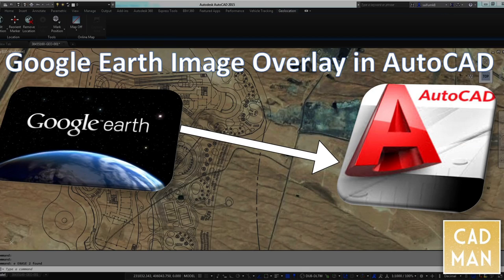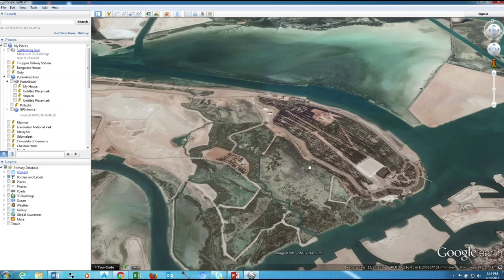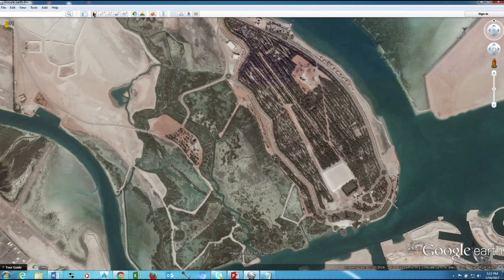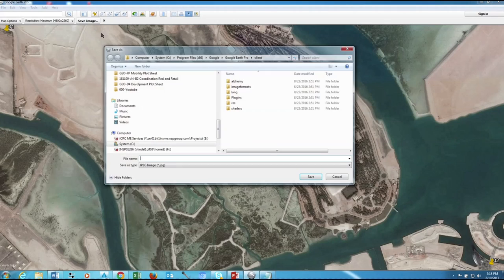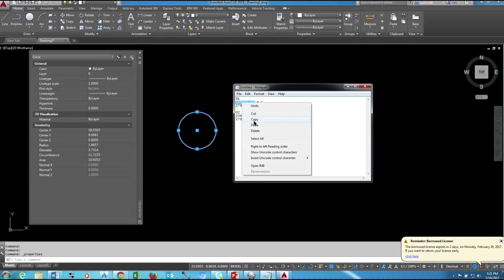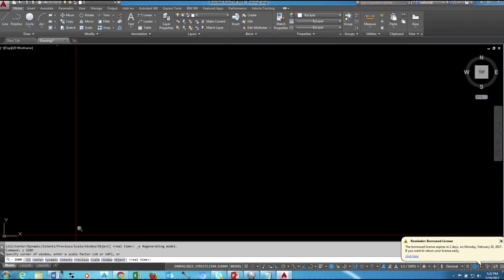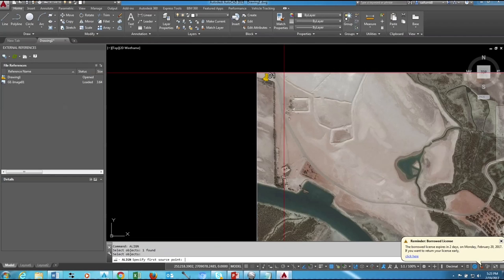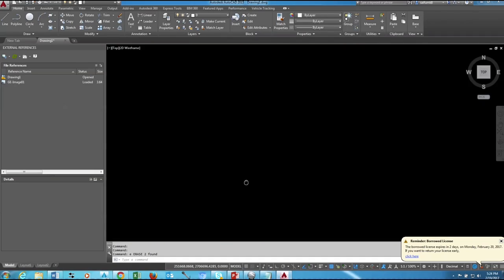Google Earth Image Overlay in AutoCAD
In this Video, I will demonstrate how to add a google earth image into AutoCAD using your project coordinate system.

There was an option to import google earth image to Civil3D, however, those options were only available up to 2012 version of Civil 3D.
Civil3d has the geolocation tab to insert aerial maps, this command uses map imagery from Bing maps.
Bing maps are sometimes not updated like google earth, which we often need for Civil 3D or Map.
The method I’m sharing here is very simple and you just need normal AutoCAD and Google earth or
Google Earth Pro (which will provide a better quality image).

Thank you, Blaine, for motivating me to create this channel and for all the support.

Please Watch below Interesting Civil Engineering Project work in progress videos.